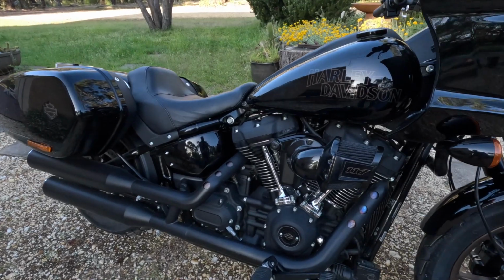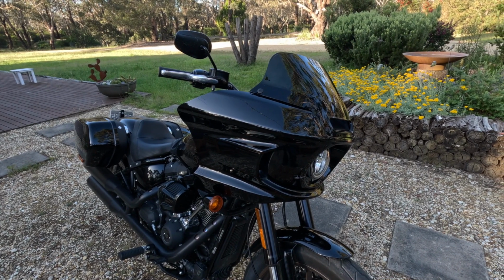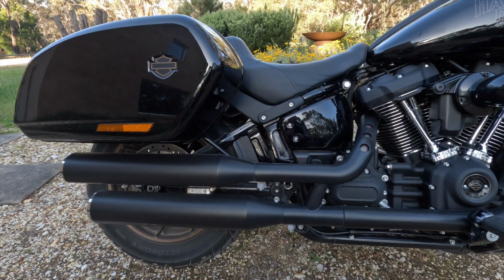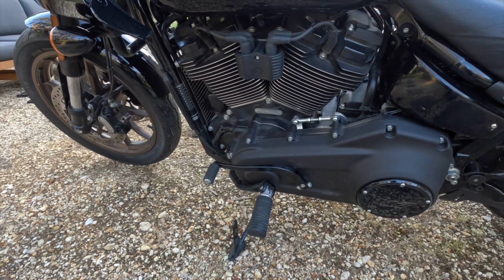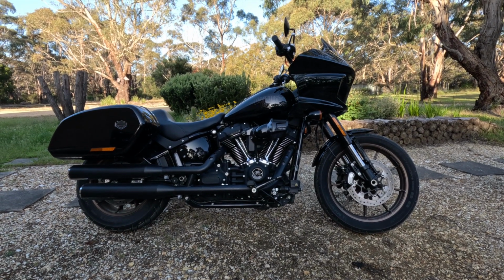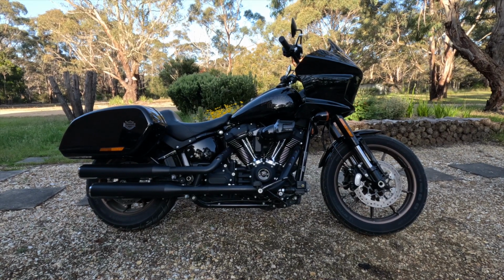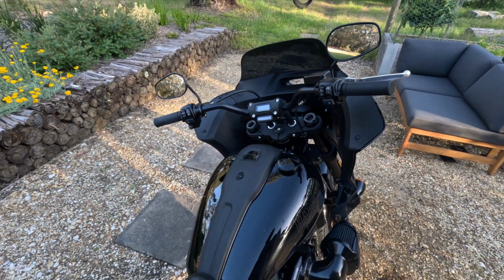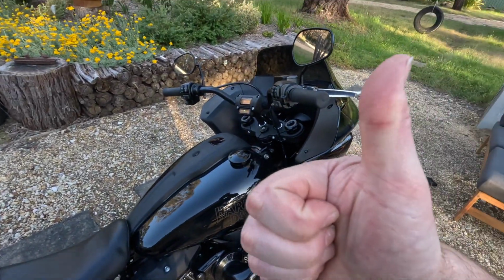Harley Davidson LowRider ST - hits and misses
Wayne's favourite Harley so far. Even though it comes with a fairly major flaw...